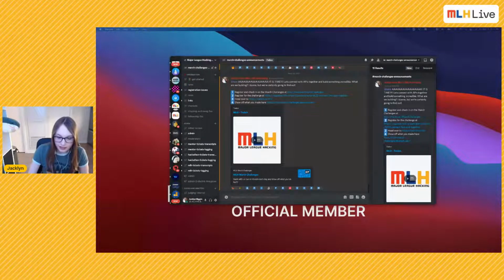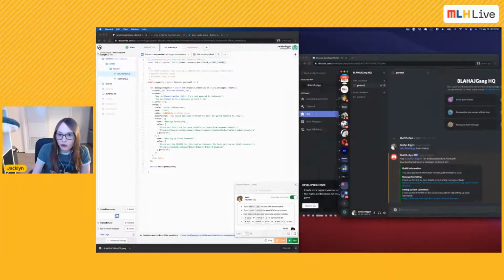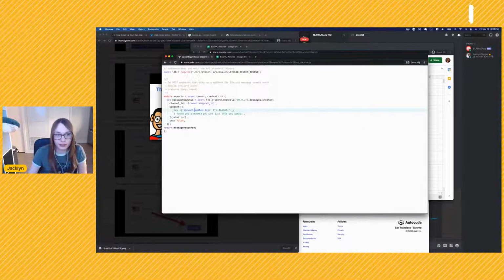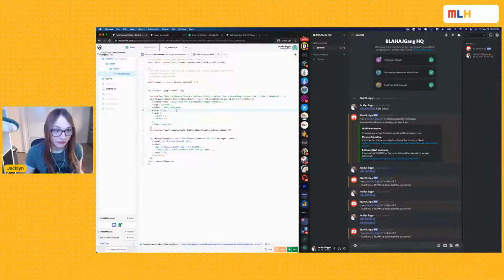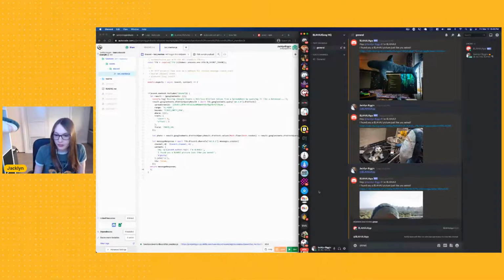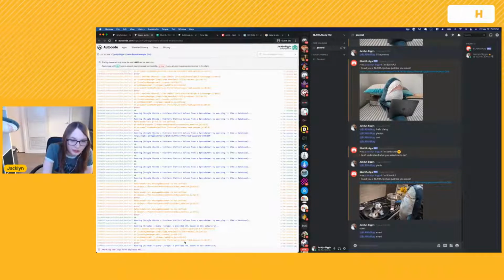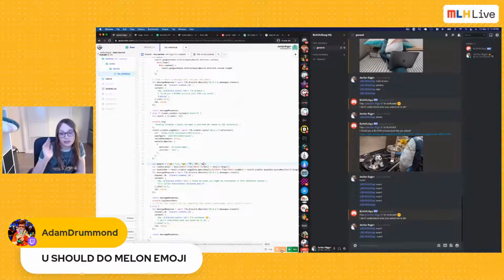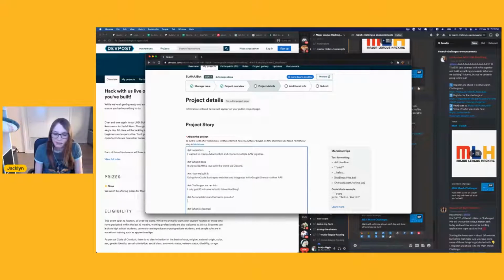Connecting APIs with Jack - MLH March Challenges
Ever wanted to connect two APIs together to create something incredible? Well, let's give it a try!